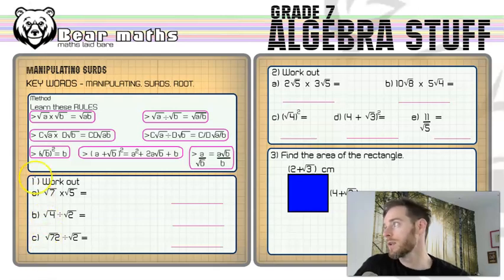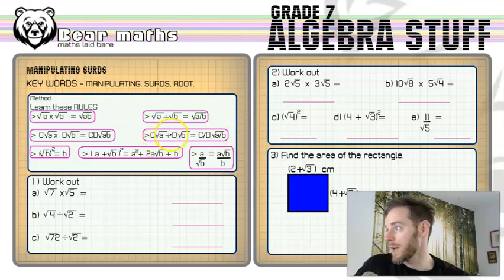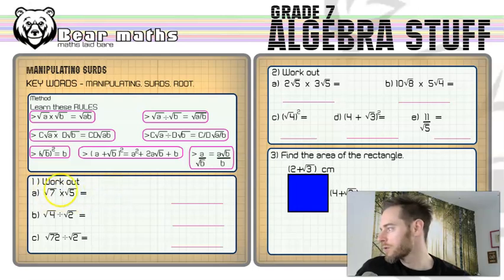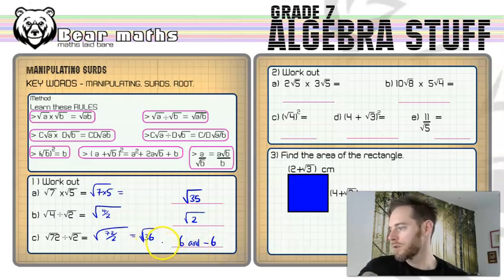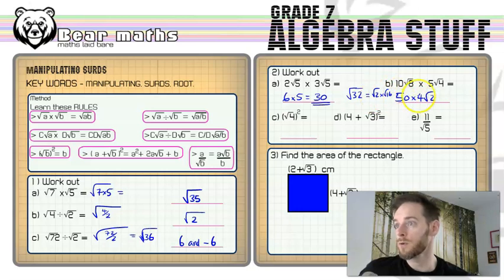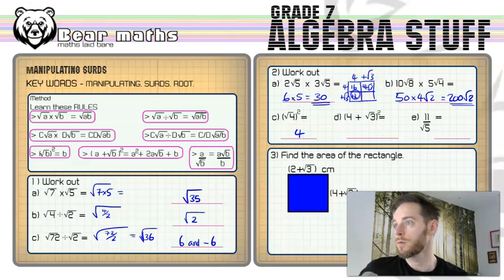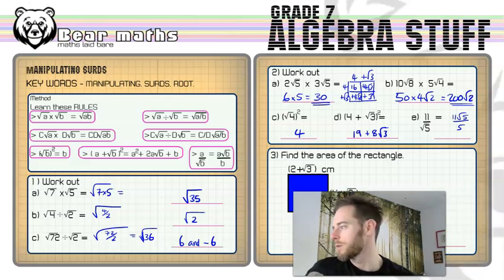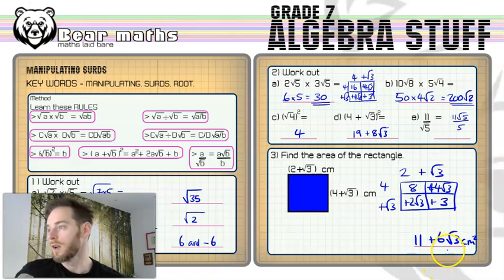67 - Manipulating Surds - Grade 7